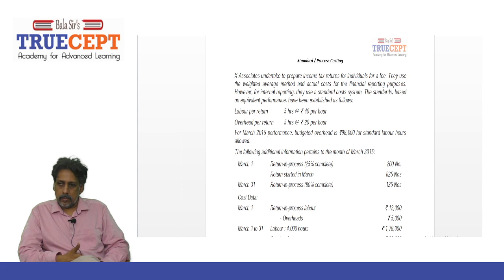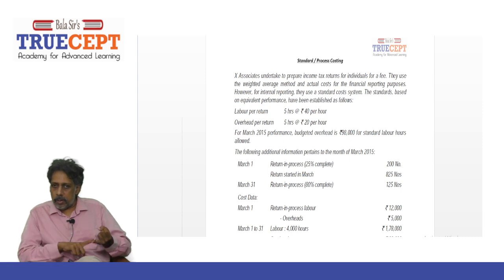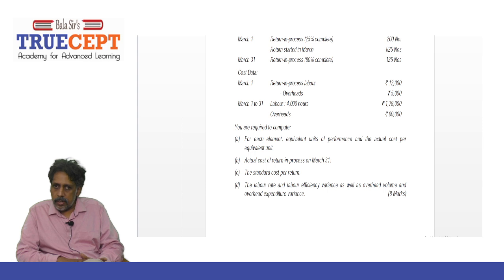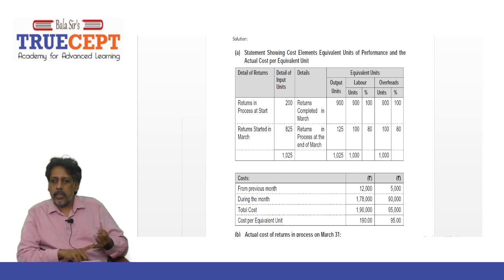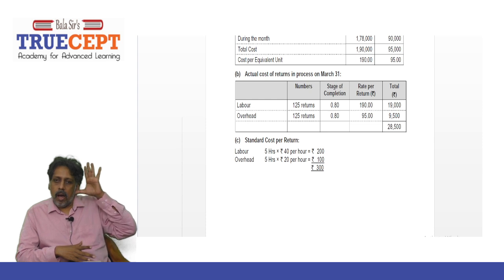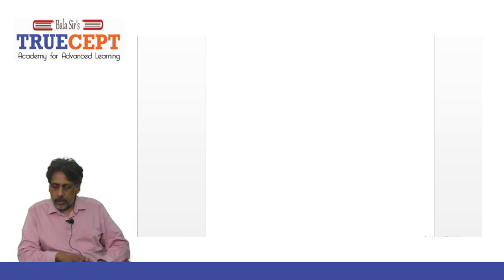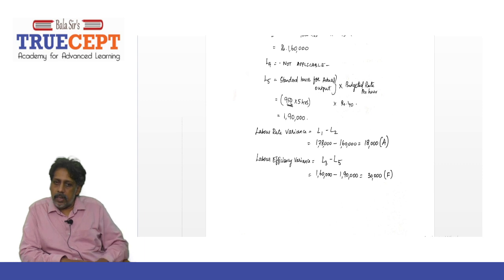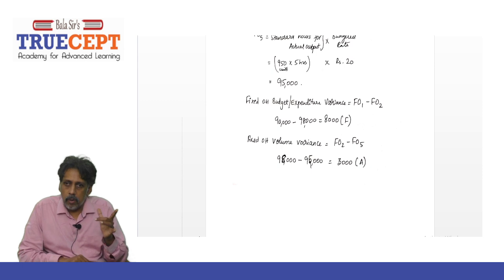CA Intermediate - January 2025 - Important Ques - Standard / Process Costing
Welcome to our examination guide on Standard / Process Costing, specifically tailored for CA Inter students preparing for the Jan 2025 exams!

In this video, we cover:

Key Concepts: Understand the Costing Analysis
Essential Questions: Dive into crucial questions that will help you grasp the nuances of Standard / Process Costing.

Whether you're revising or just starting your journey with Costing, this video is designed to equip you with the knowledge and confidence you need to excel in your CA Costing exam.